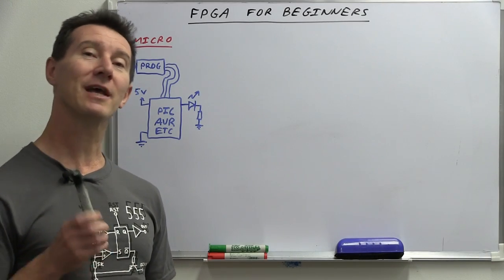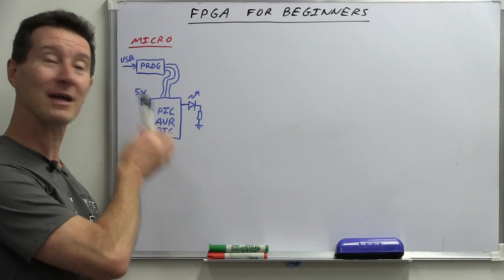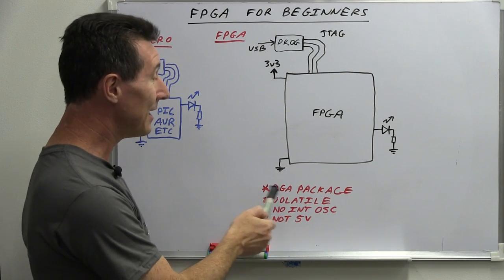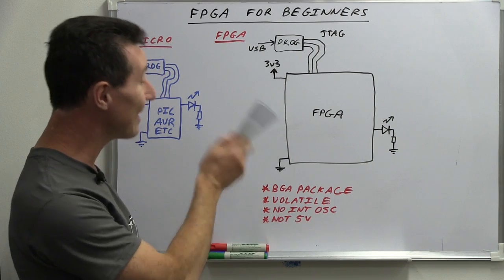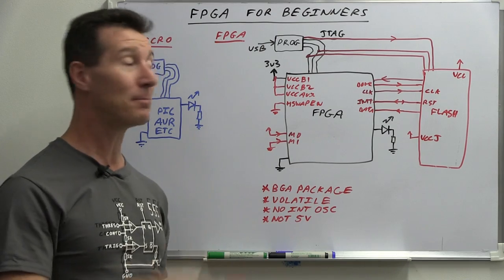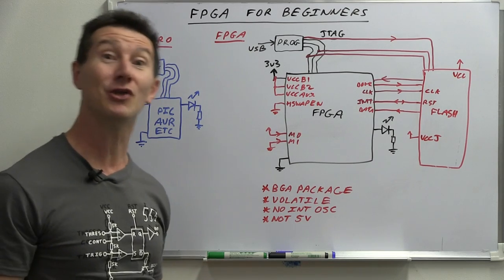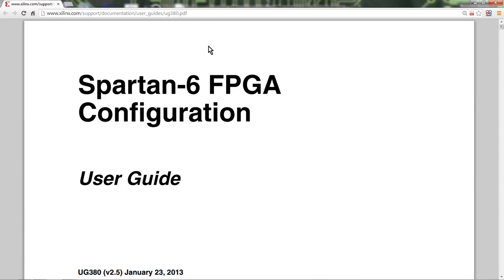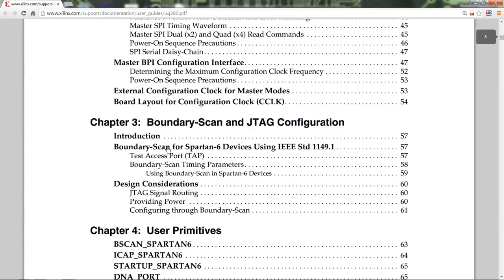EEVblog #635 - FPGA's Vs Microcontrollers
How easy are FPGA's to hook up and use use compared to traditional microcontrollers?

A brief explanation of why FPGA are a lot more complicated to setup and get working than microcontrollers.
A short video linking to several other FGPA videos.
NOTE: This is very old footage that was meant to be part of a series of videos on trying out some FPGA demo boards. It's been sitting around for too long, so I'm uploading all the footage I have now.